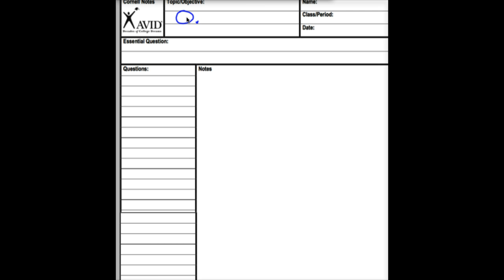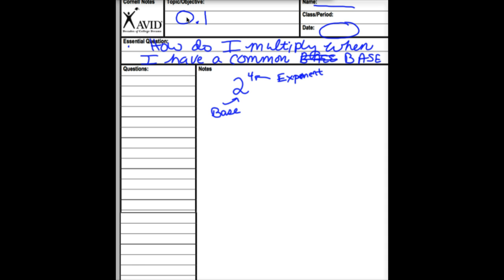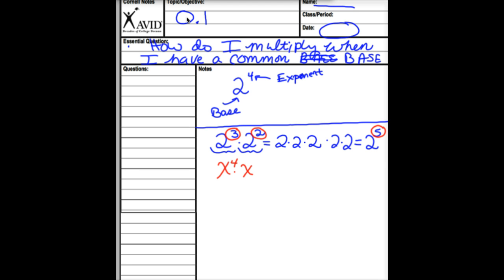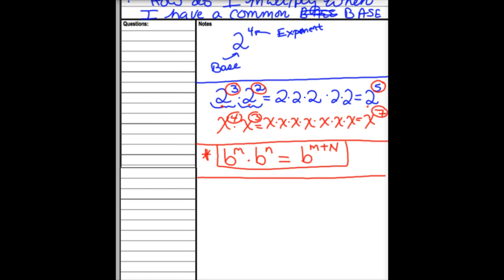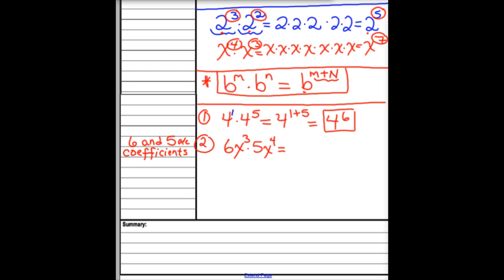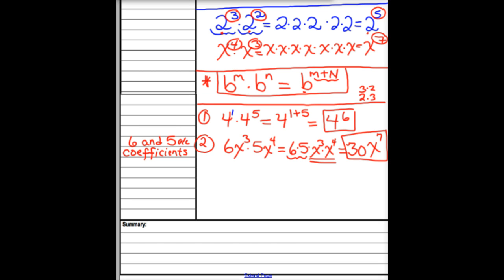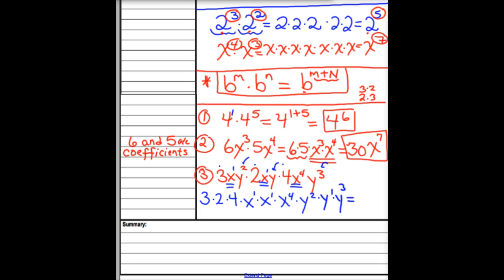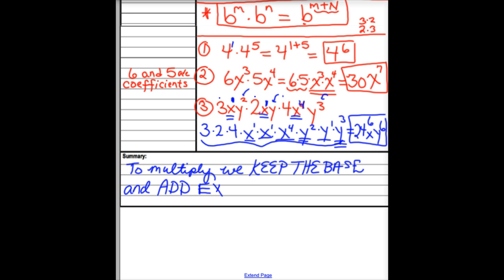Unit0 Exponential Algebra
Unit0.1multiplyingmonomials